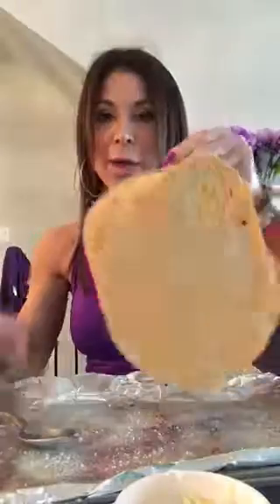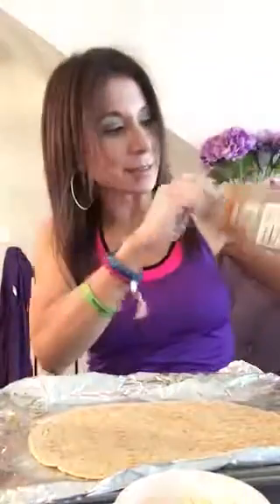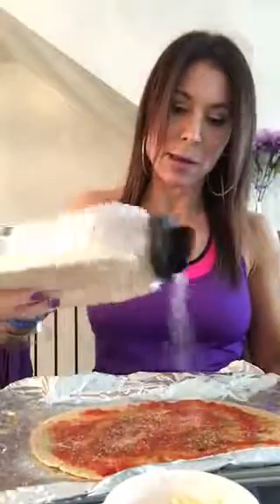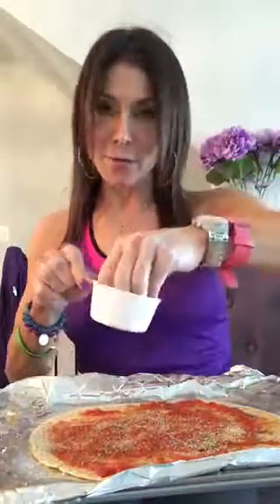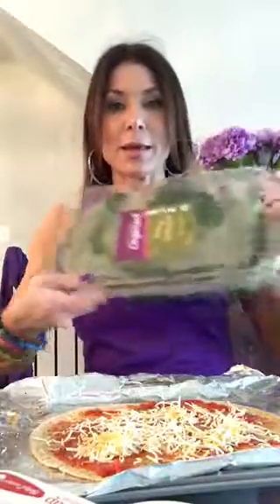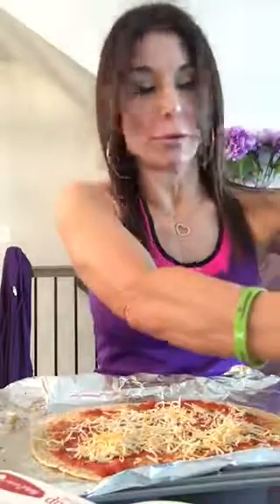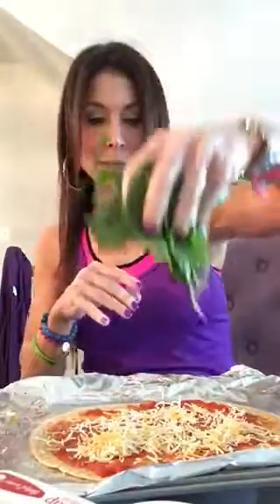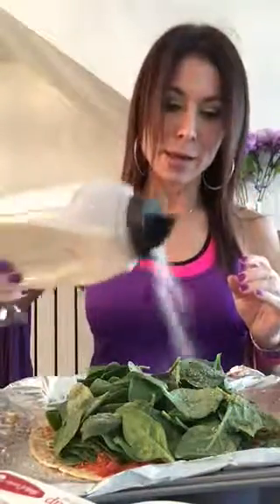Healthy pizza!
Quick and healthy pizza!